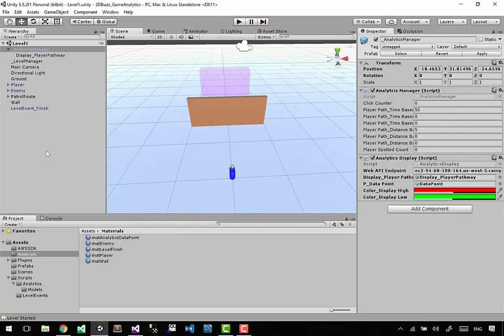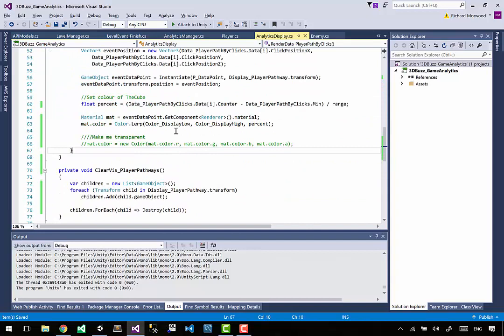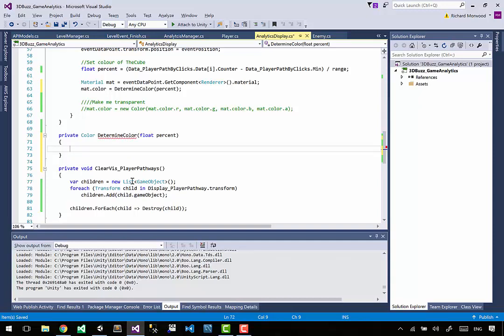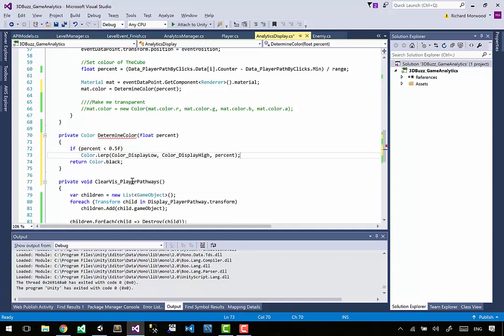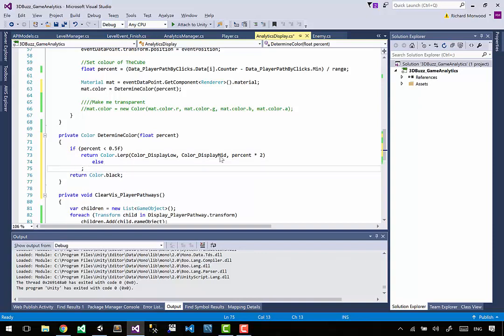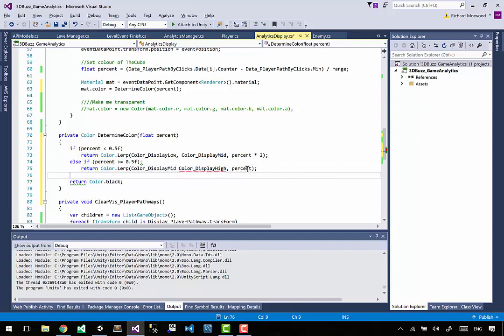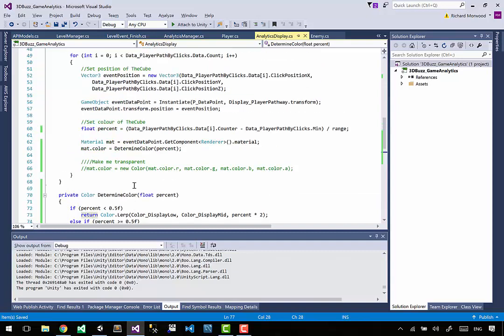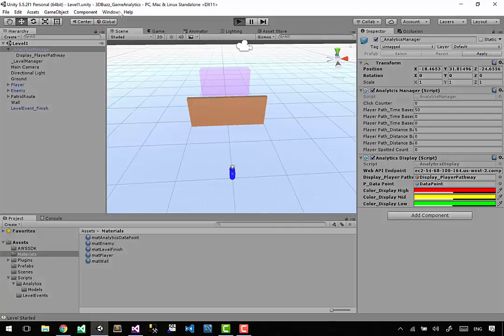🔴 Coloring Click Positions (4) • Displaying Data in Unity • AWS Mobile Analytics • Unity • (Pt. 66)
Learn Game Creation: Tracking Analytics with Unity - Displaying Data in Unity - Coloring Click Positions (4).

The green-to-red transition doesn't look great in the middle, so we add in a third color to LERP with.